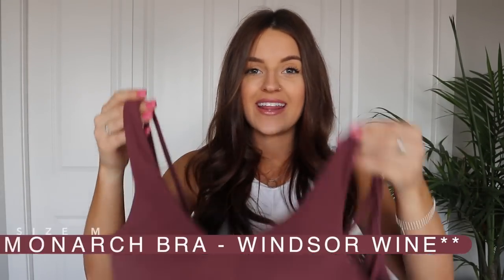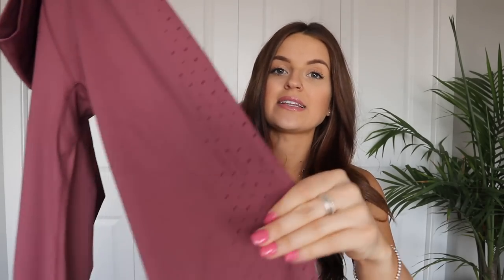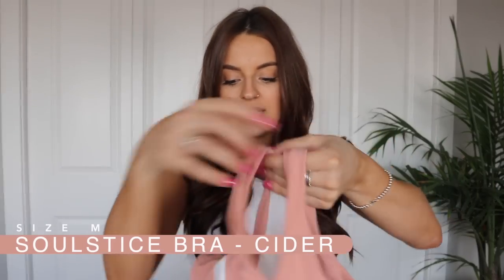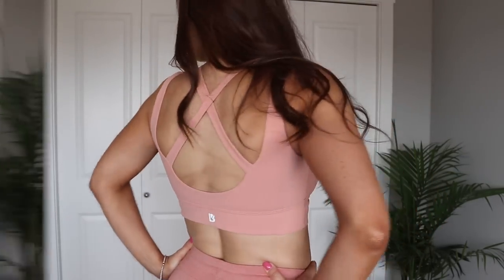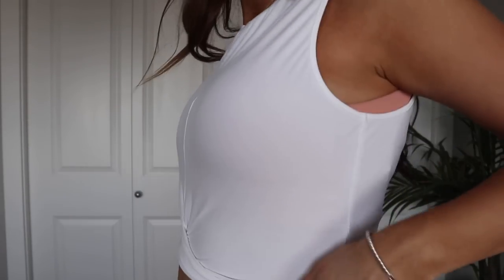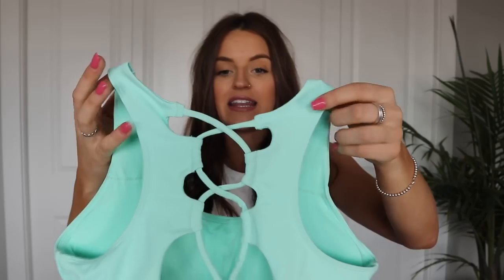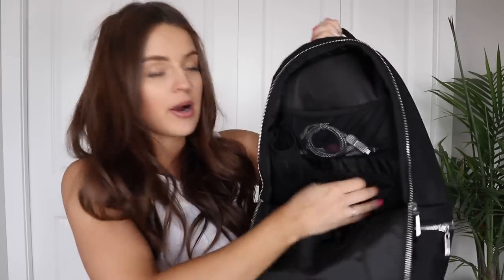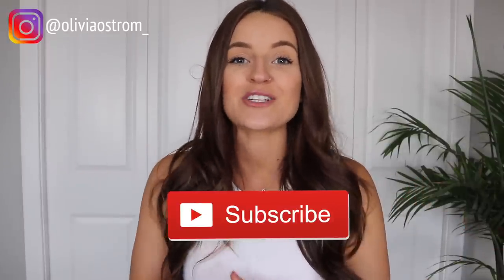BUFFBUNNY TRY ON HAUL // Honest Review // Fall Collection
Showing you the newest Buffbunny Collection clothing that is launching this Saturday, OCTOBER 26 at 1pm CST! (11am PST, 12pm MST, 2pm EST)

I review each piece and give you my honest feedback on each item! If you choose to use my support code, THANK YOU SO MUCH!! Xo

► SHOP BUFFBUNNY

►  PIECES MENTIONED - Wearing a medium in everything!

MONARCH BRA - Windsor Wine
MONARCH BRA - Cider
ALLURE LASER LEGGING - Windsor Wine
SOULSTACE BRA - Cider
STRIPE JOGGER -  Cider
KNOTTY TANK - North
CHARISE BRA - Mint
GODDESS LEGGINGS - Mermaid Teal
BEYOND HOODIE - Echinacea
GAMECHANGER BACKPACK - Noir

► LET’S CONNECT

► ONLINE COACHING